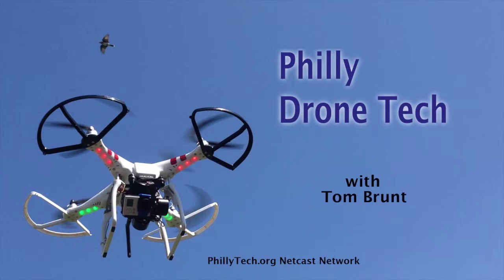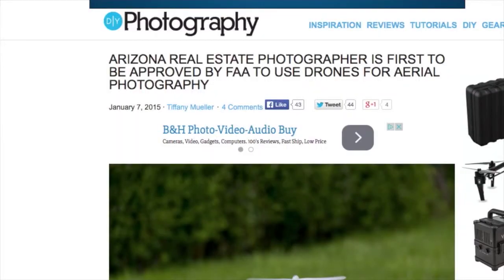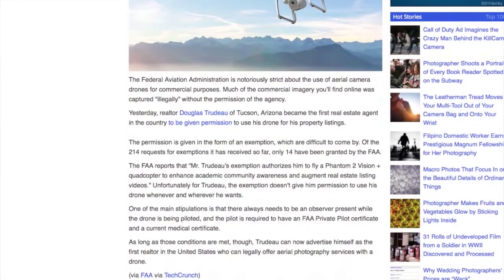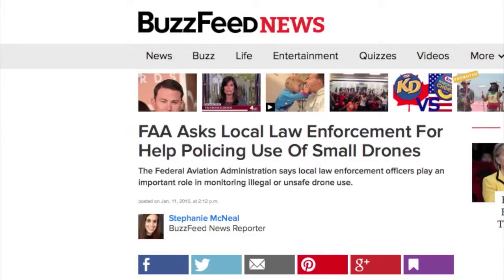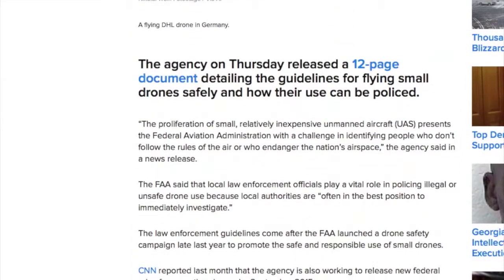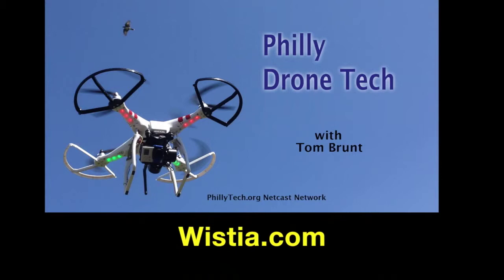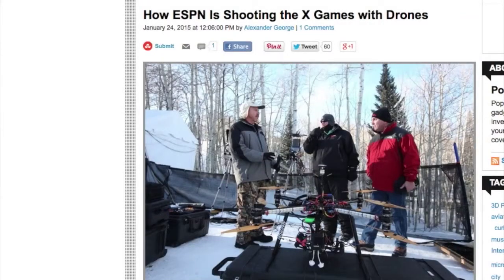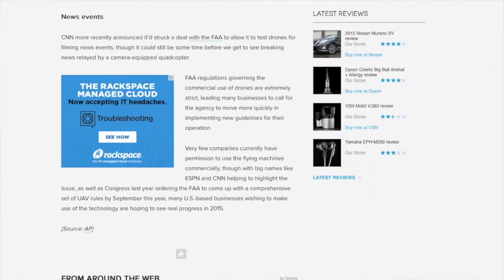PhillyDroneTech Show 6 - FAA Wack-A-Mole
On this episode: We talk about the FAA’s latest “Whack-A-Mole” approach to curbing illegal drone use, but at the same time are starting to work with national broadcasters to learn how to integrate drones into that industry. We’ll also talk about the drone that landed at The White House, and review a great web site featuring user drone videos from around the world.